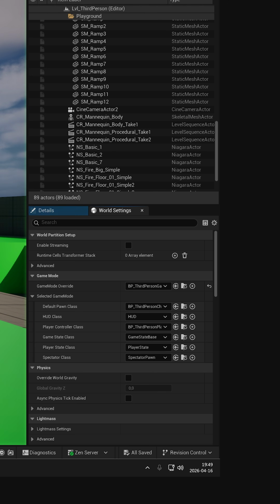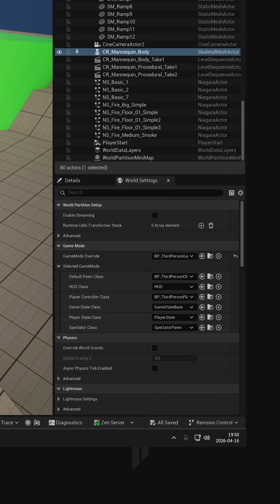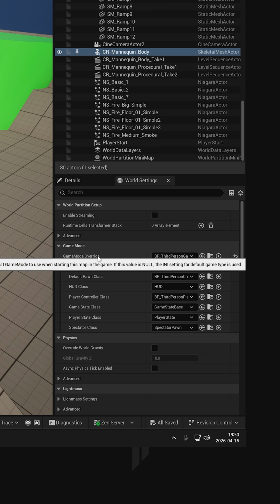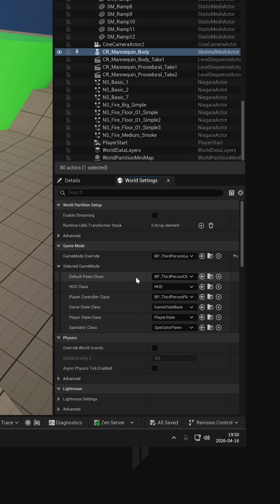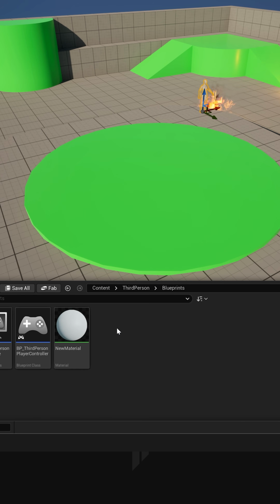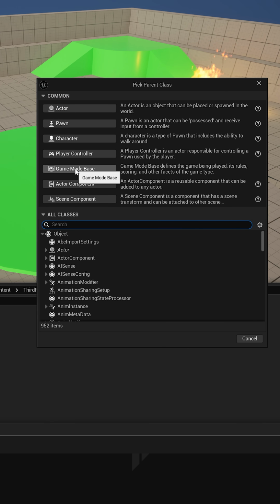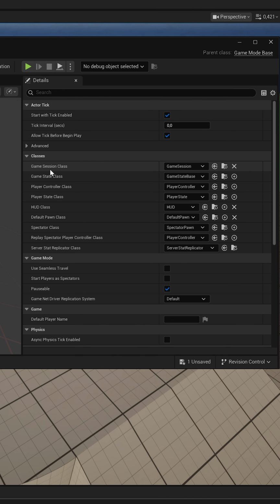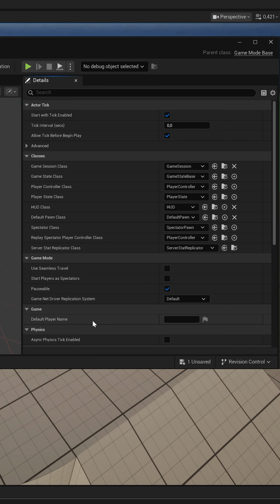Understanding Game Mode in Unreal Engine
Learn what Game Mode does in Unreal Engine and how it controls the rules, player spawning, HUD, and default classes for your game.